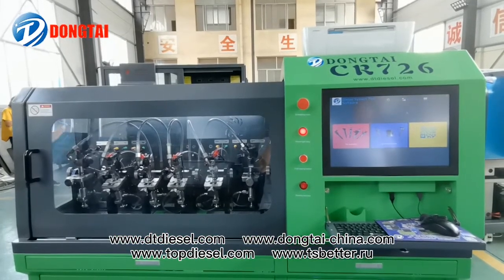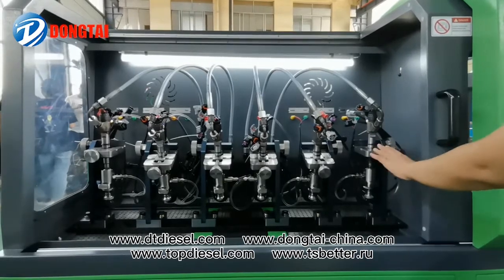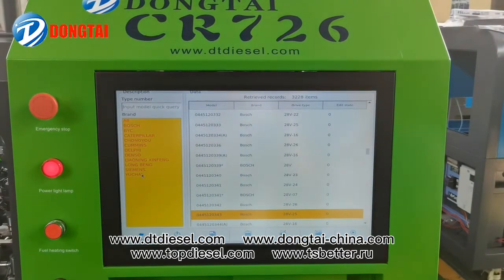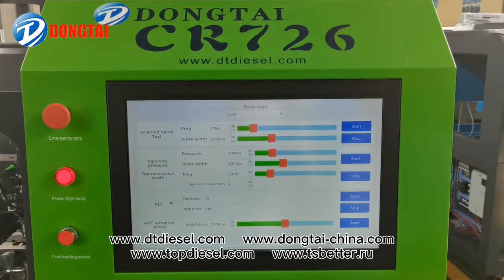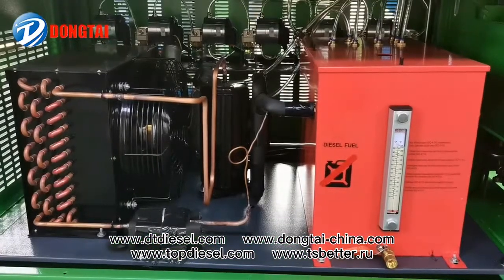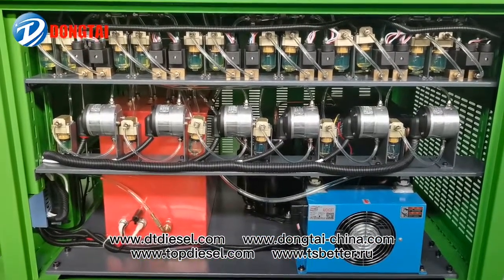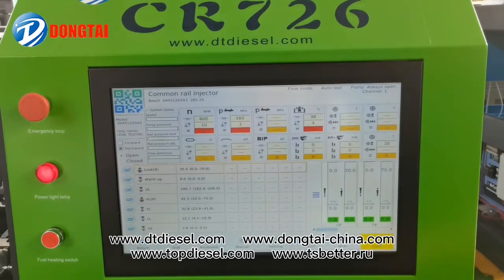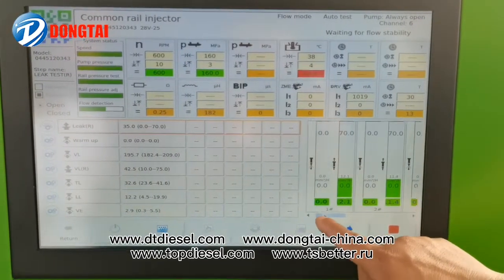CR726 Test 6 pcs Bosch common rail injector With QR at the same time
CR726 Test 6 pcs Bosch common rail injector   at the same time
Ying Zhang(MANAGER)
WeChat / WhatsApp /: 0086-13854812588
Skype: dongtaita